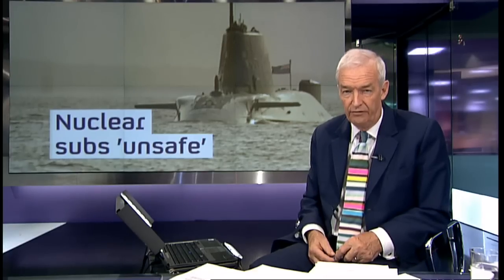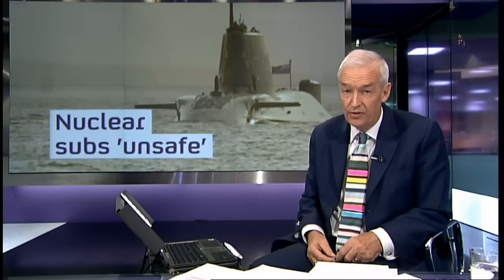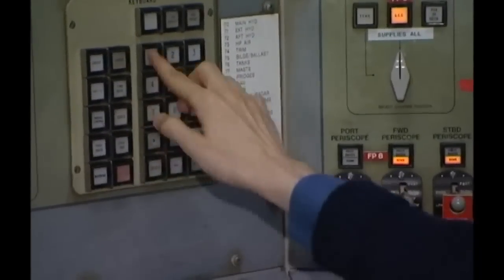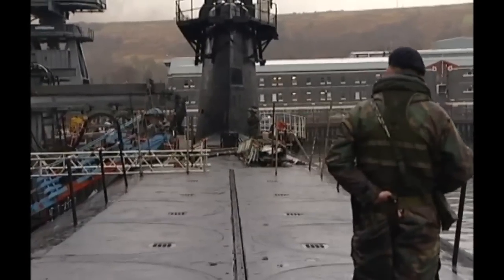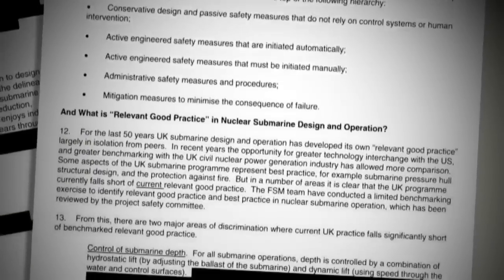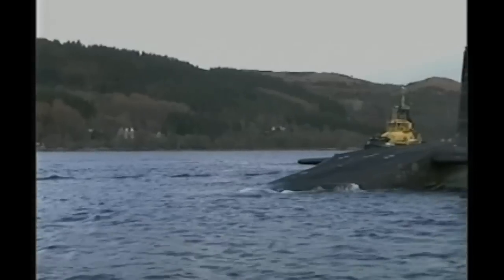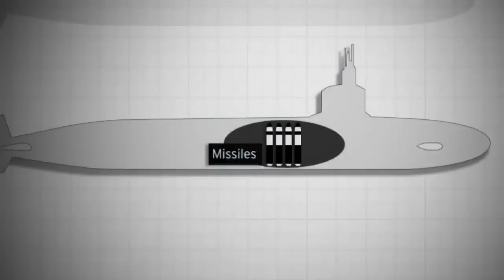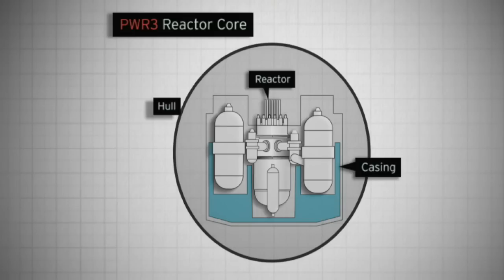Submarines reactors potentially vulnerable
The reactors powering the Royal Navy's fleet of nuclear submarines don't meet accepted civillian safety standards and could be at an increased risk of fatal radiation leaks.